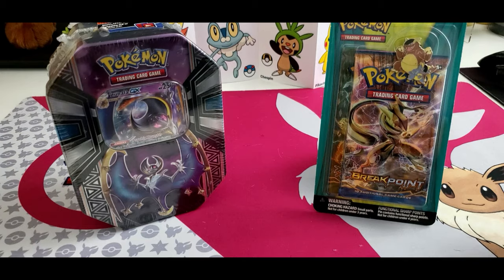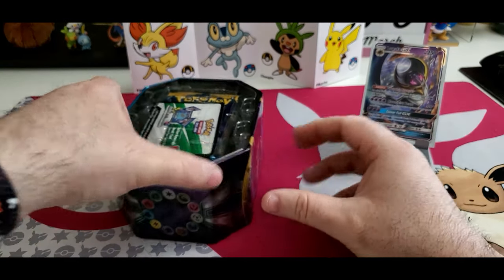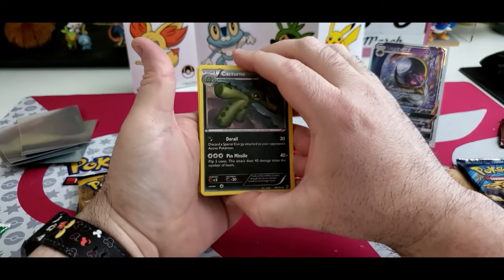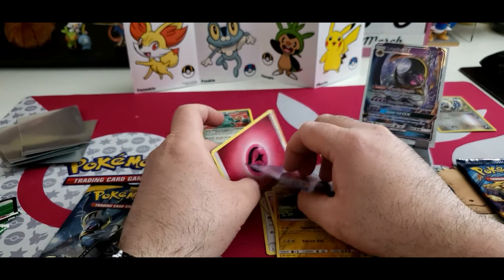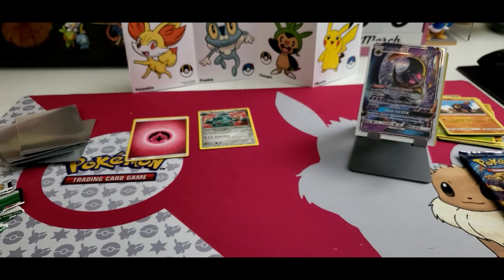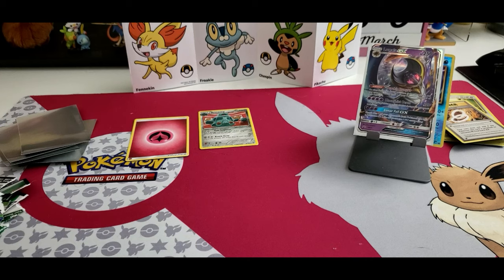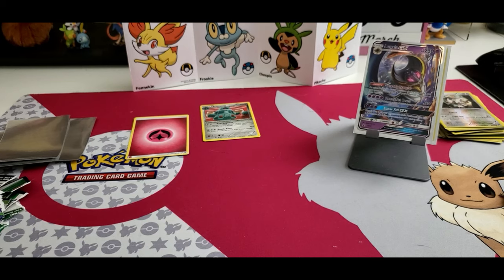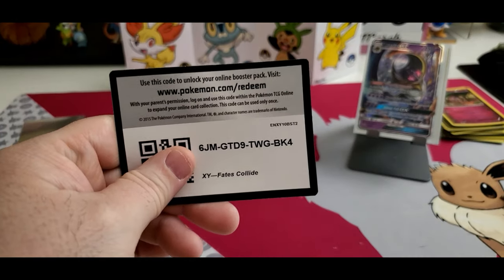Today Opening a Pokémon Lunala Tin with a Break Point pack. What can we pull today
►Friend me on PokemonTCGO: victoryleocat
►Find me on Pokemon GO: 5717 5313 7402
►My Ebay Store